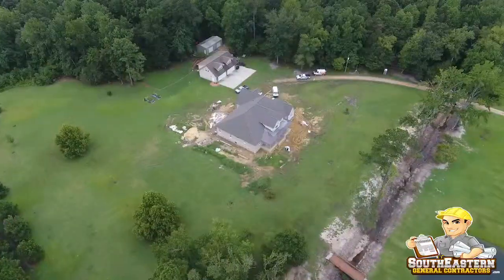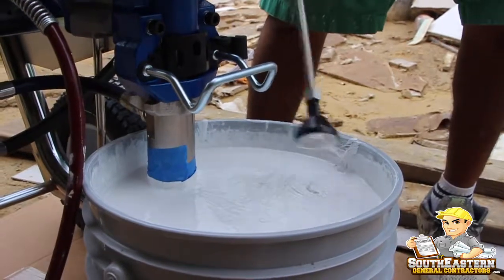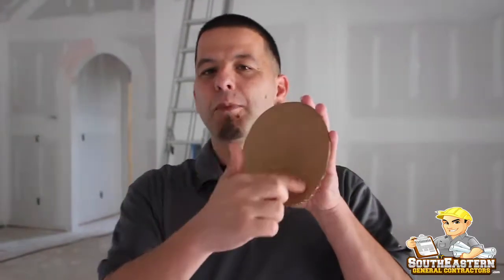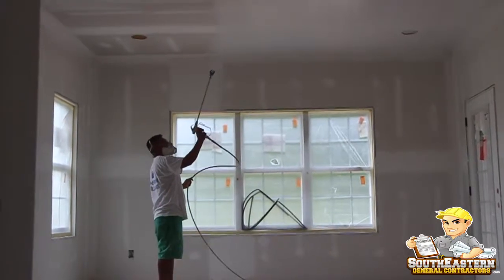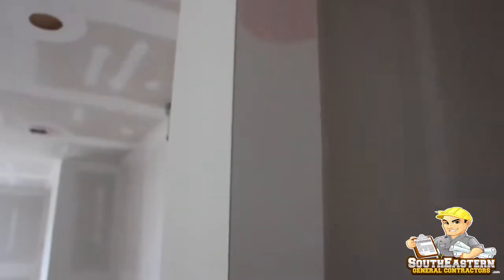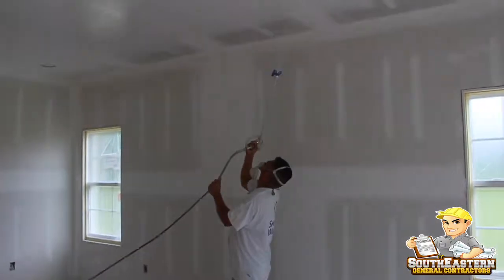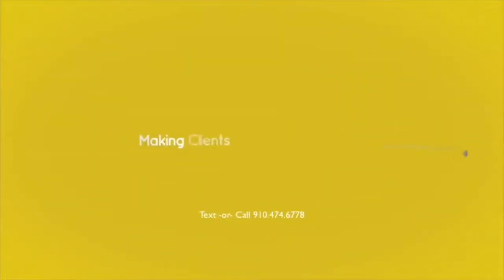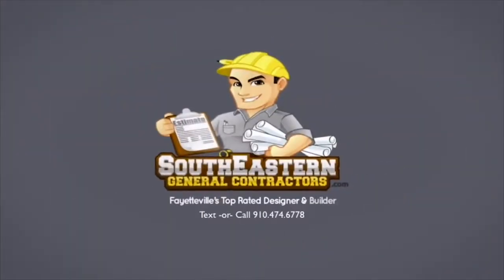custom Home Builder And Designer Raleigh NC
luxury custom home builders raleigh nc
custom home builders cary nc
custom home builders apex nc
home builders in cary nc
builders in cary nc
new single family homes in cary nc
new construction homes cary nc
new construction morrisville nc
commercial general contractors raleigh nc
top general contractors north carolina
commercial construction companies raleigh nc
residential general contractor raleigh nc
building contractors raleigh nc
residential contractors raleigh nc
raleigh general contractors
construction companies in raleigh nc
commercial contractors raleigh nc
residential construction companies in raleigh nc
commercial construction raleigh nc
million dollar homes in clayton nc
million dollar homes raleigh nc
mansions in cary nc
homes for sale from 800000 to 3000000 in nc
luxury homes in cary nc

Rabon , Raleigh NC
Bayleaf ridge , Raleigh nc
Oakwood (Downtown), Raleigh nc
Cameron Village , Raleigh nc
Boylan Heights , Raleigh NC
Hayes Barton , Raleigh NC
Mordecai , Raleigh NC
Downtown ,Raleigh NC
Historic South Park , Raleigh NC
North Hills , Raleigh NC
Wakefield , Raleigh NC
Falls River , Raleigh NC
Brier Creek , Raleigh NC
Five Points , Raleigh NC
Stonehenge , Raleigh NC
Six Forks , Raleigh NC
Glenwood Ave , Raleigh NC
Oberlin/Glenwood , Raleigh NC
NC State , Raleigh NC
BuckHorn Place , Raleigh NC
Riverside , Raleigh NC
Millbrook , Raleigh NC
Wake Forest NC
Garner NC
Morrisville NC